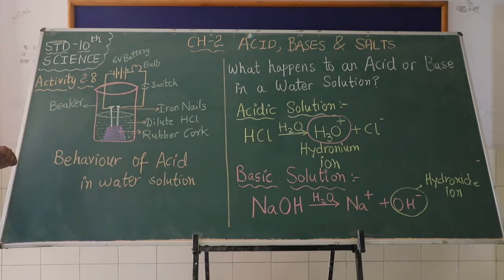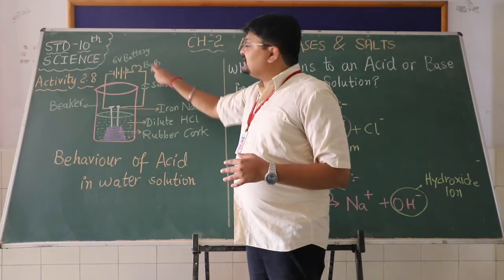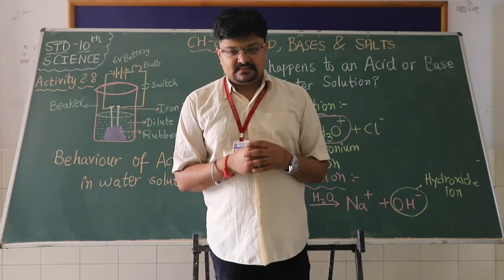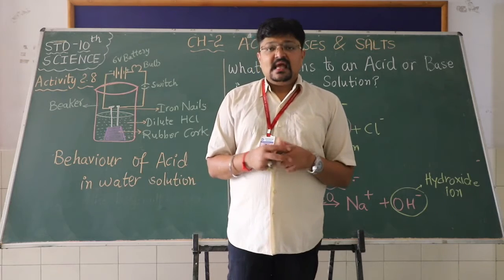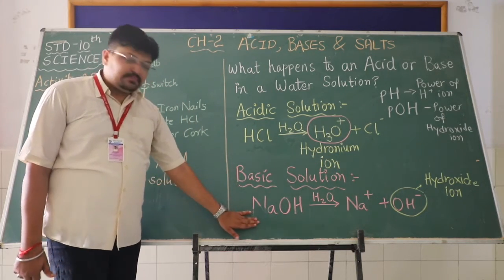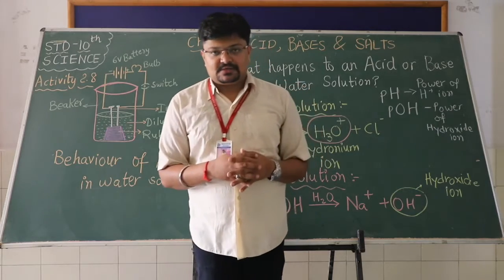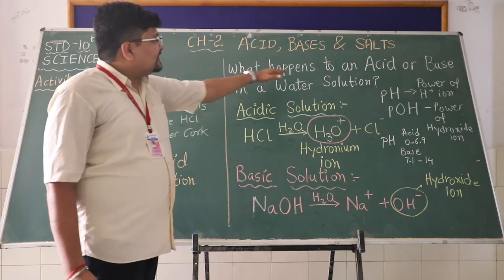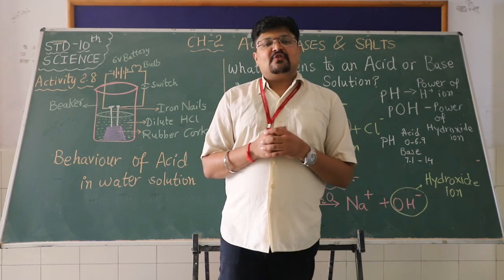std 10th science ch 2 acid, bases & slats part 6